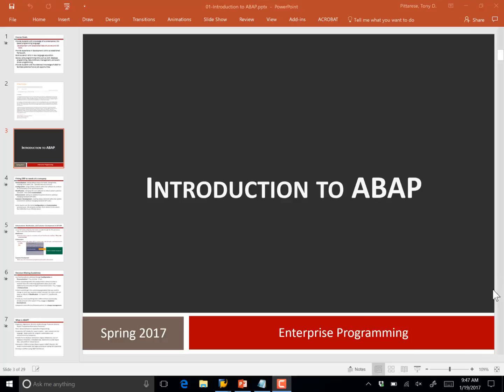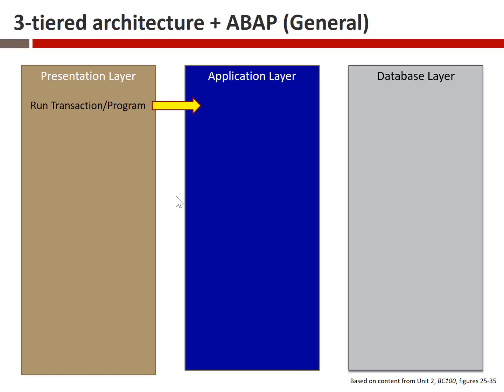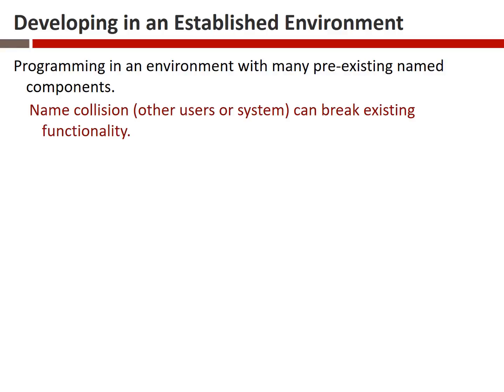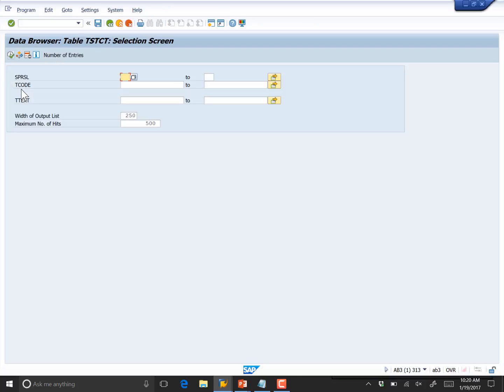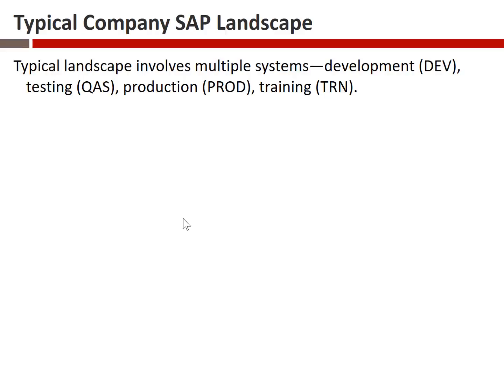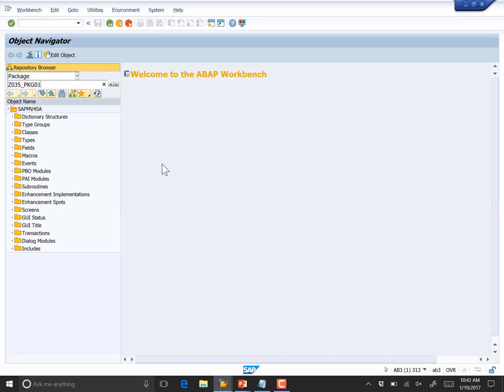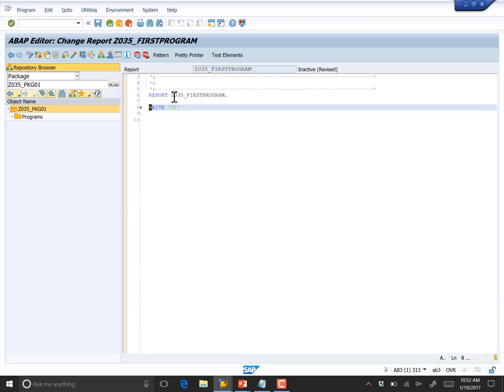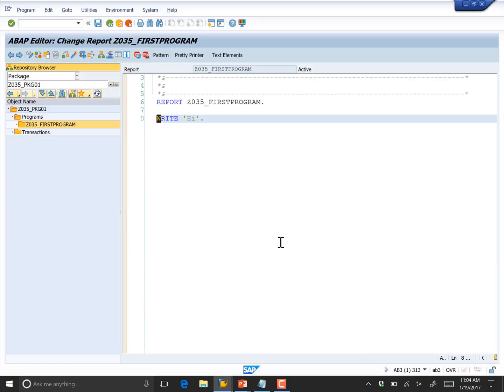Lecture 2, Introduction to ABAP, part 2